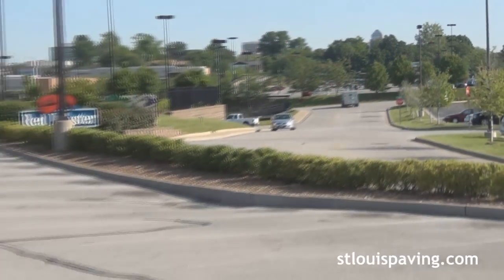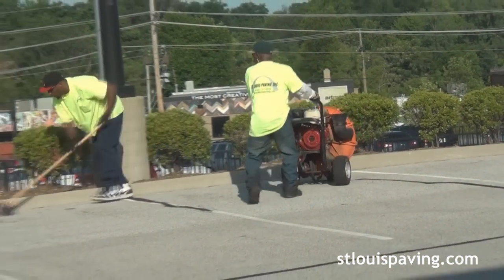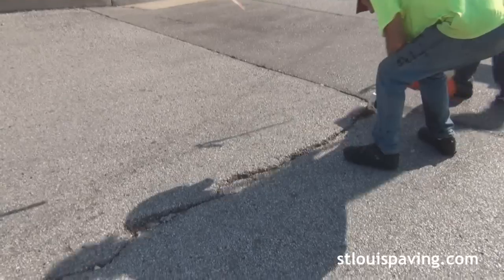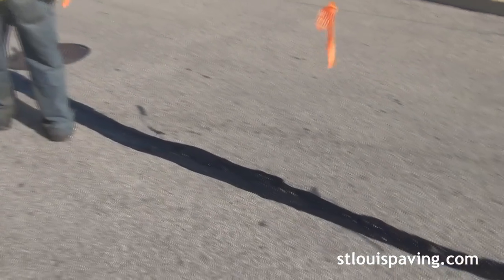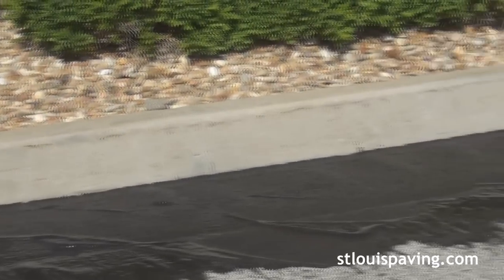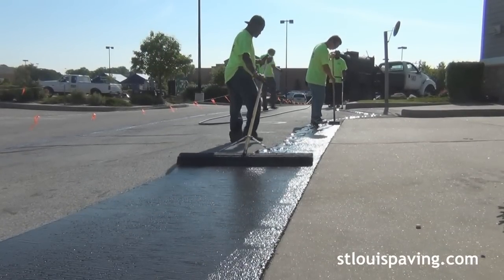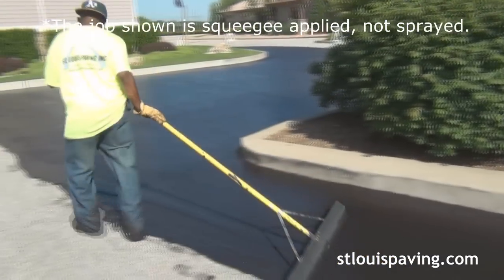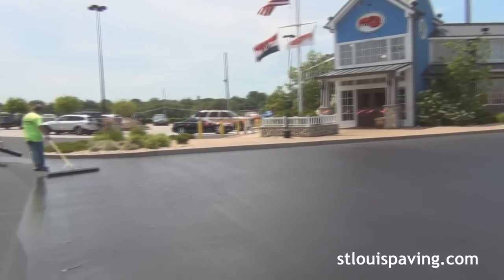Crack Sealing, Sealing, and Striping - St Louis Paving Inc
A few notes: We spray apply sealer by default.  This is a 2 coat squeegee job at a local Red Lobster, as specified by the owner.  We followed their specifications exactly.  The Job was finished in 2 phases.  This video shows phase 1.  As with every job, our crew takes the utmost care to not splatter sealer on concrete, cars, and gravel.  Note the clean curbs.